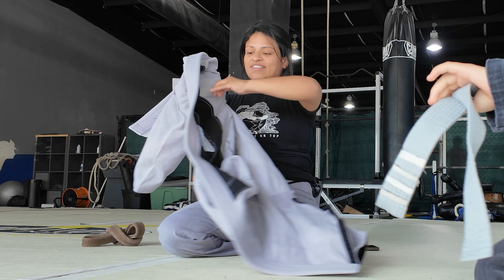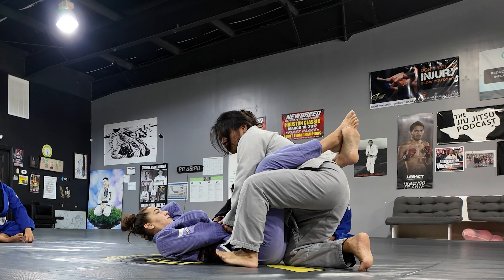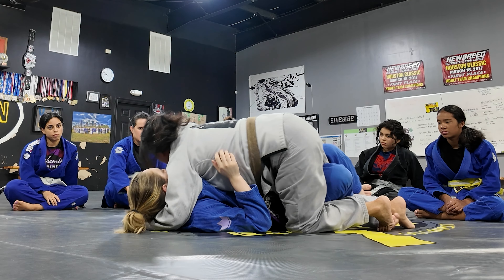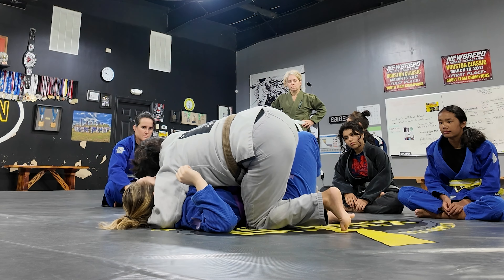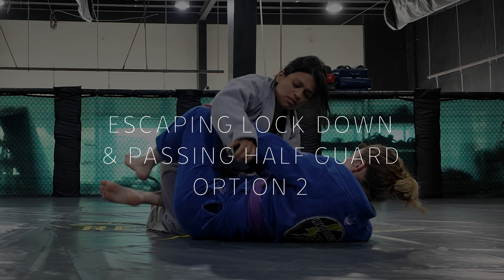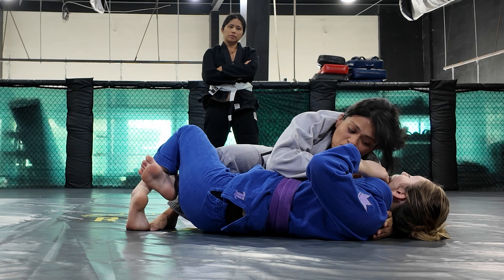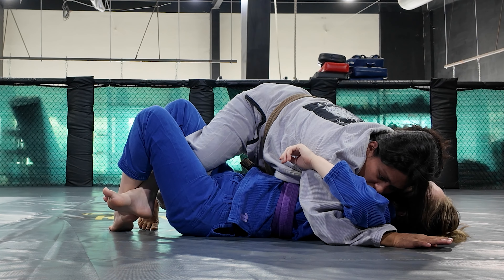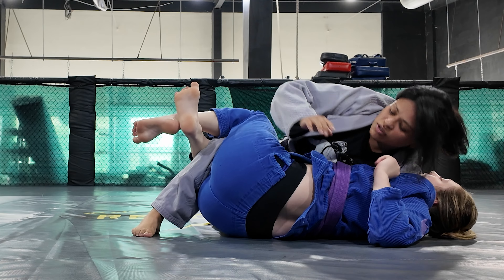How to Open Closed Guard | Escape the Lockdown | Pass Half Guard | Women's BJJ Class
Hello! Here we do a quick review on opening closed guard. Then, I go into escaping the lock down and passing half guard.